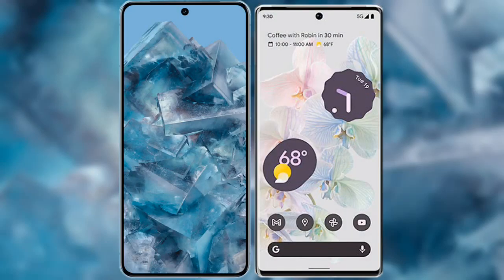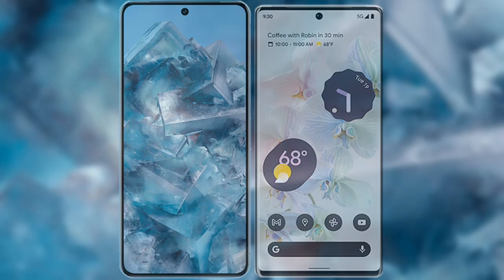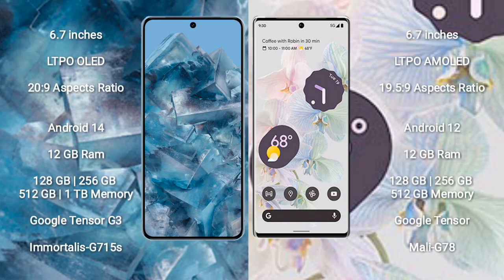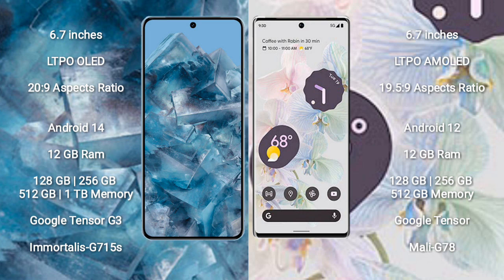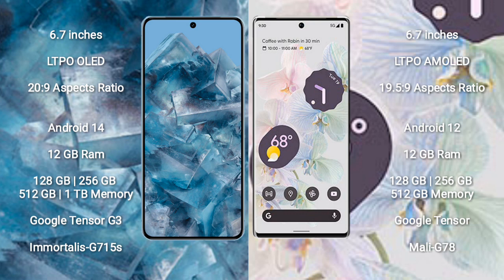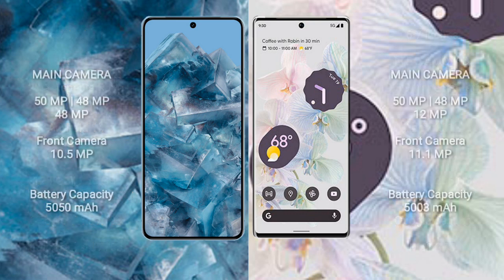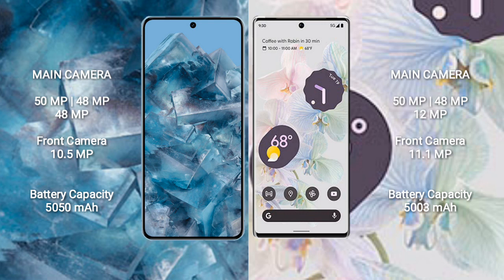Google Pixel 8 Pro vs Google Pixel 6 Pro Review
google pixel 8 pro vs google pixel 6 pro